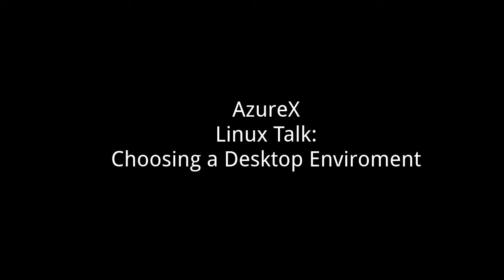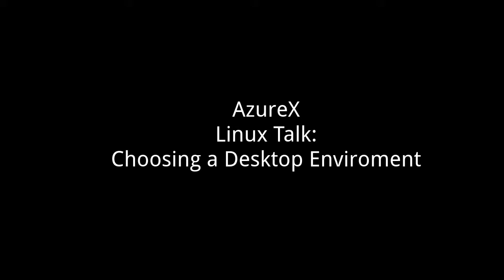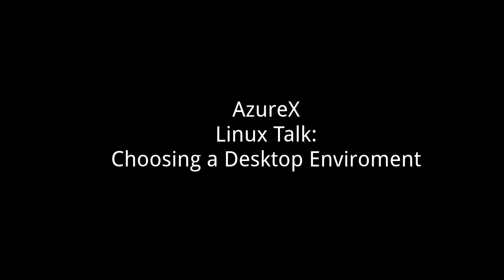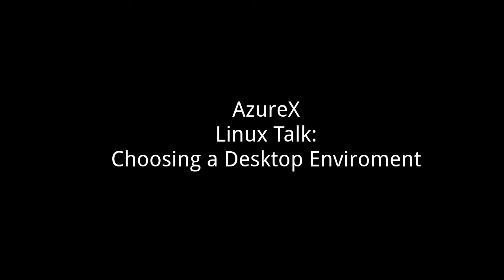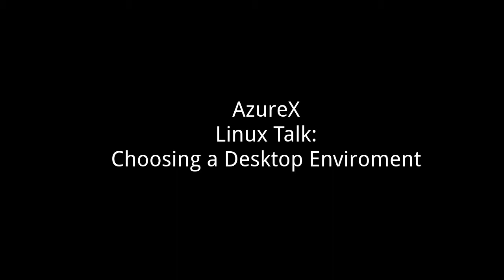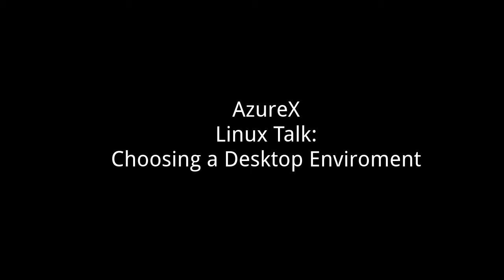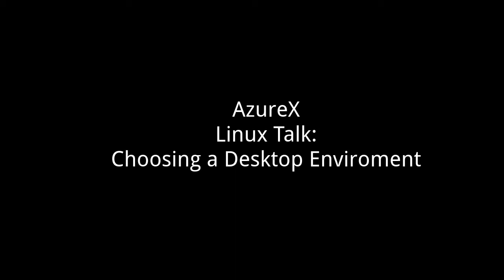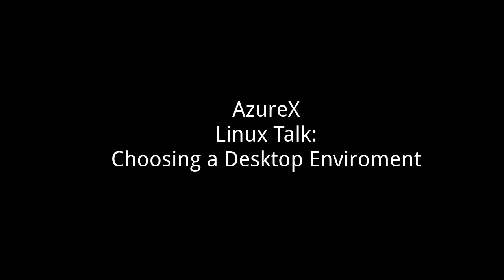Linux Talk: Choosing A Desktop Enviorment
This time using an amplified mic.

I kinda slightly make some good points about choosing a Desktop Environment. Mostly reading wiki info pages.